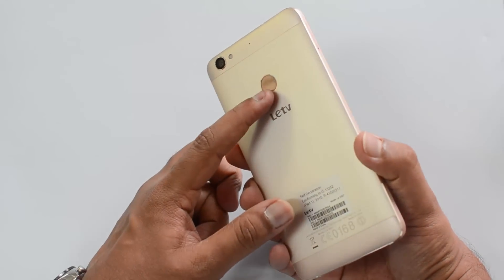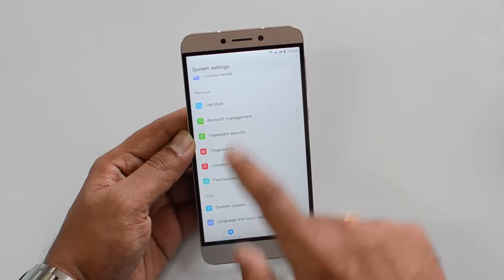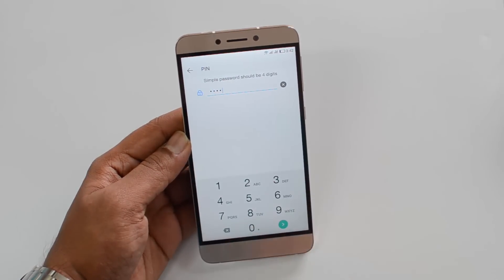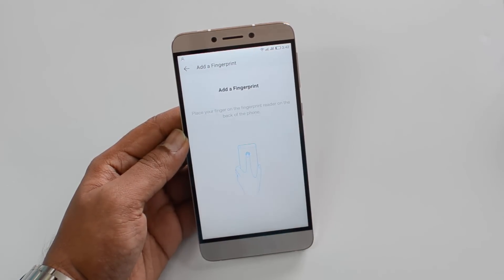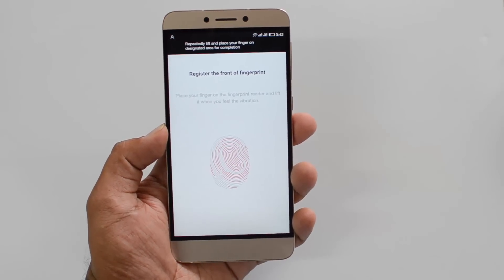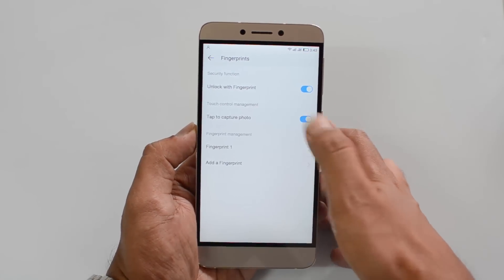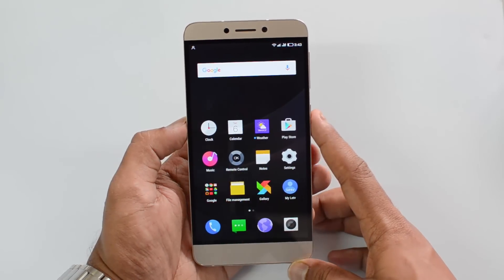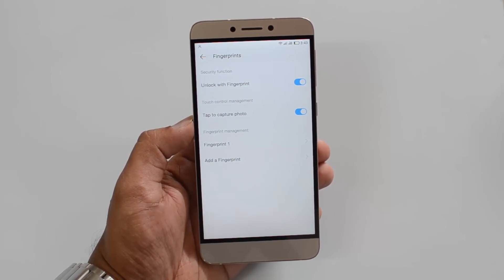How to Set Up Fingerprints on LeEco (Letv) Le 1S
LeEco Le 1S comes with a fingerprint scanner on the rear panel. Here is how to set up Fingerprint scanner on the device and use it to unlock the phone.